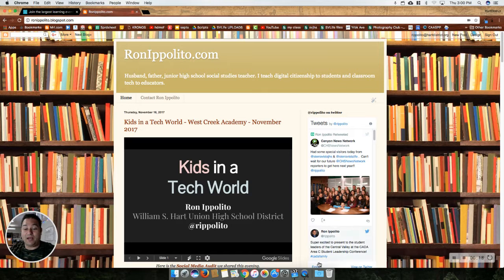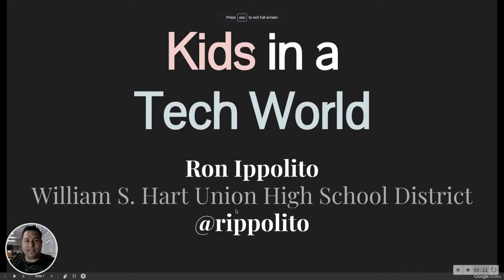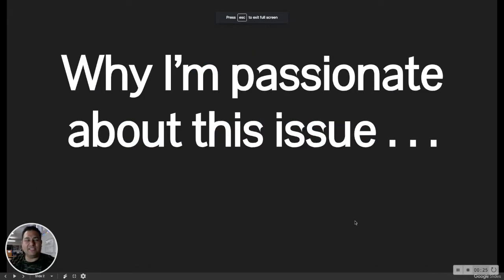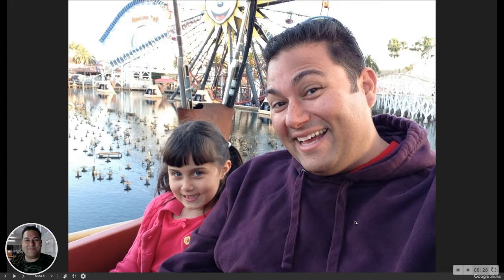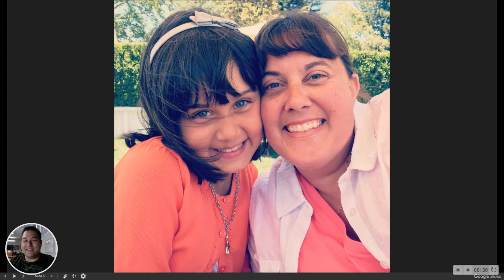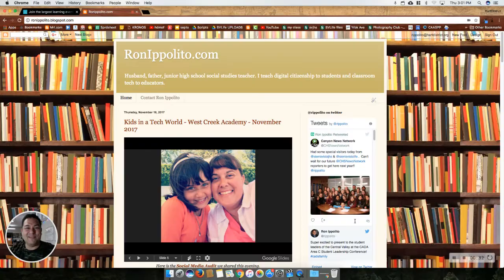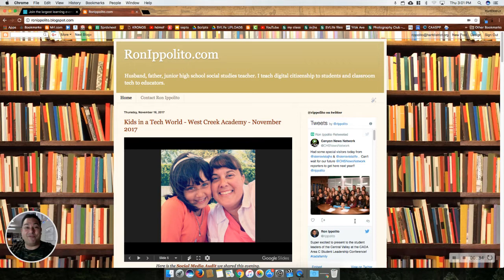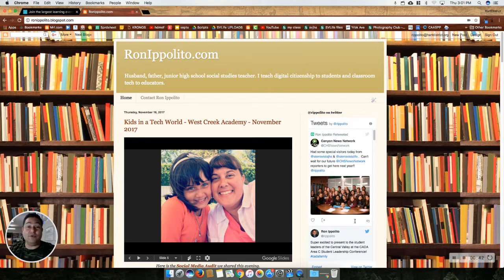Vidyard Demo for Hart District educators